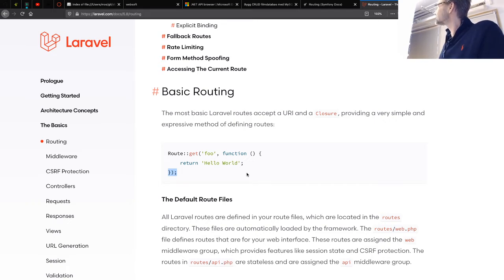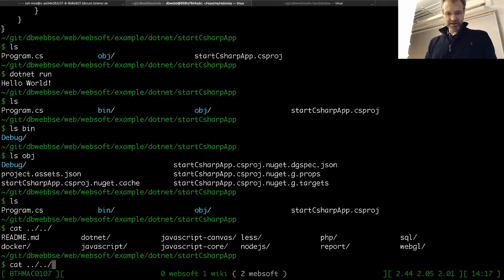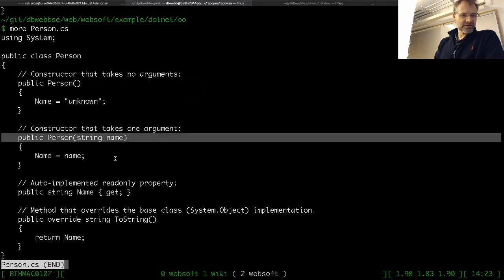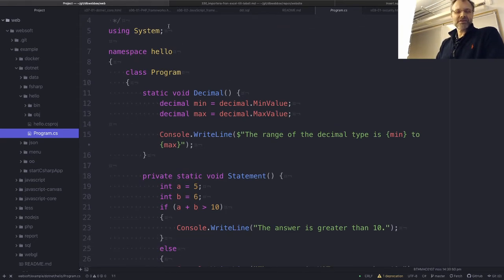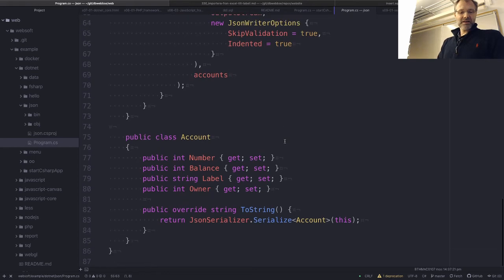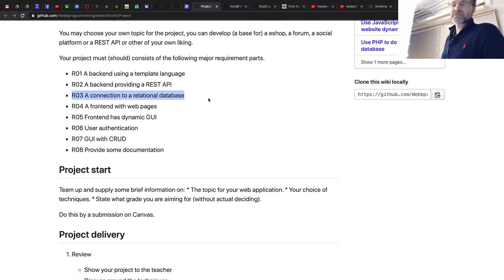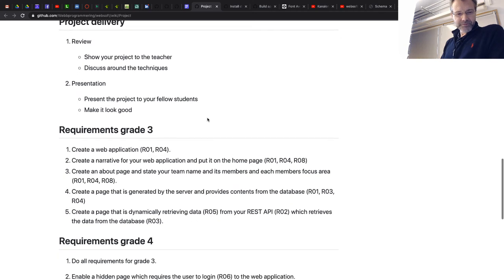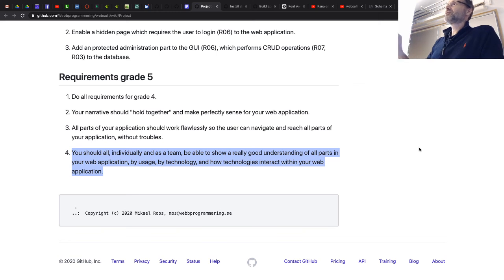S07 ASP.NET and Model View Controller (MVC) (Part II: C# + Project start)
00:00:00 C# code samples from the course repo
00:29:30 S10 Project introduction, releasing the project specification A10.